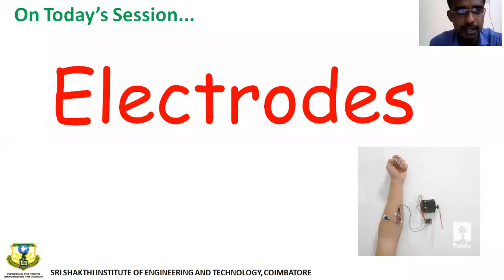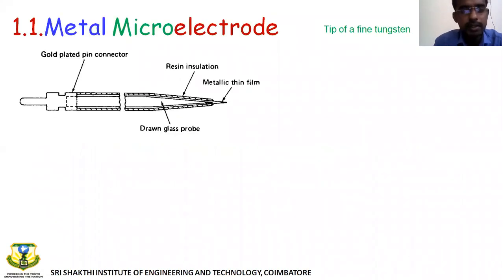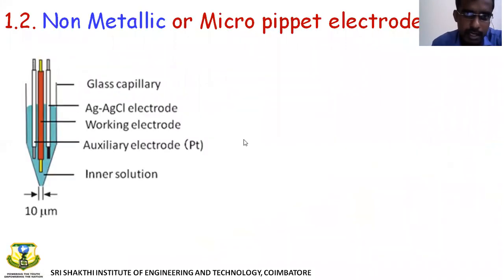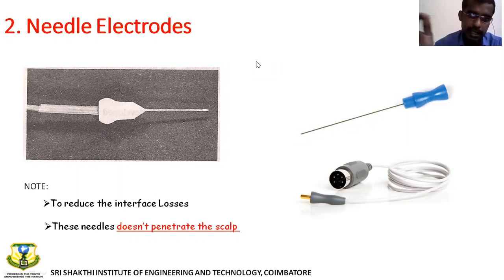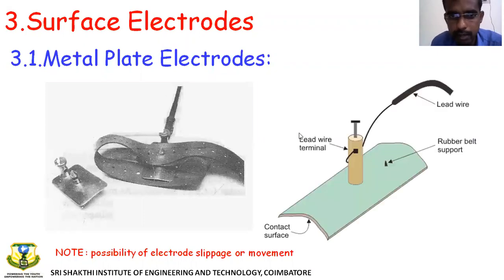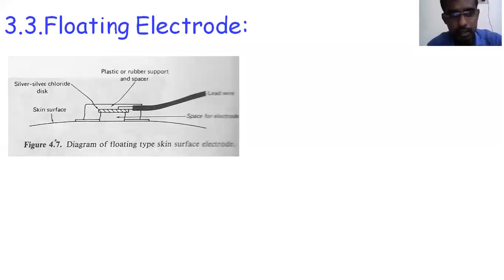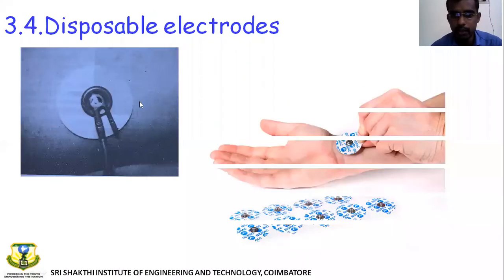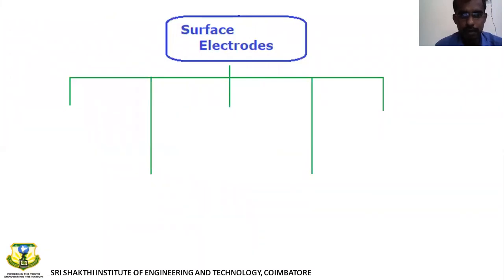Electrodes - Uses and Types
Faculty : Prof.Gnana Saravanan S M.E,(Ph.D)
Department : ECE
Subject : Medical Electronics
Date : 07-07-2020